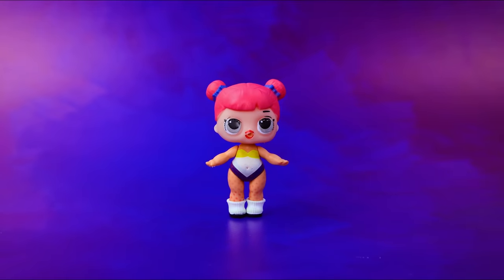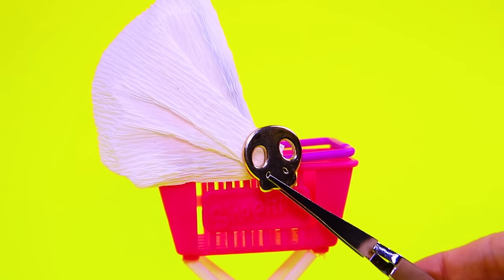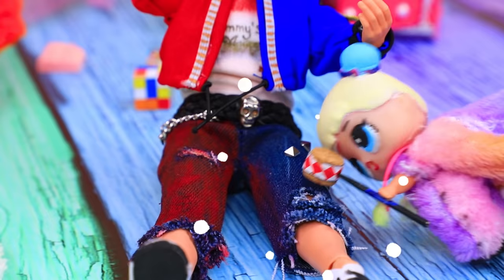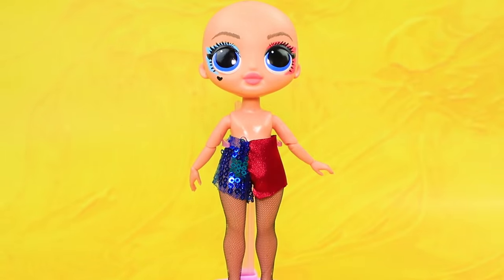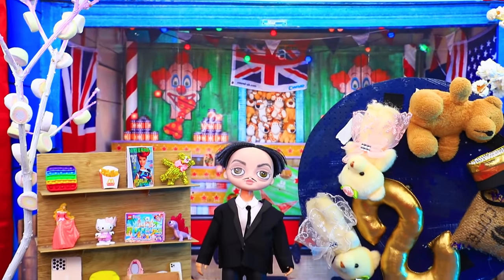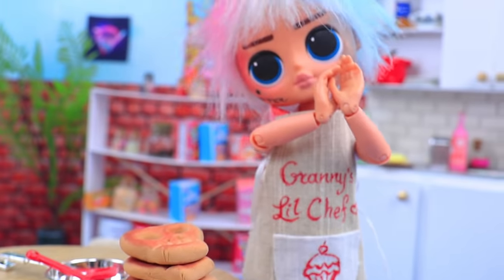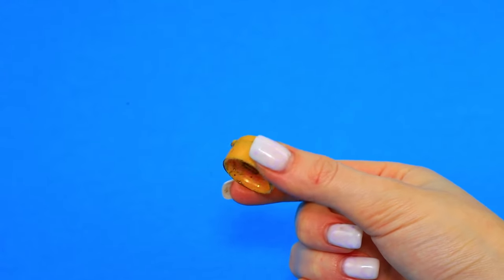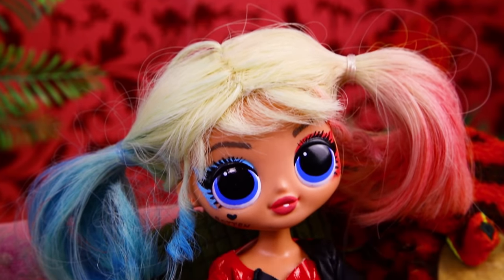Harley Quinn Growing Up / 10 LOL Surprise DIYs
Has Harley Quinn always been a crazy bully? Do you wonder what kind of child she was? Then let's watch how Harley Quinn grew up together.

Supplies and tools:
• acrylic paint
• scissors
• ruler
• utility knife
• tweezers
• paint brushes
• cork from a wine bottle
• printed image of a container
• printed images of labels and stickers
• fabrics
• ribbons
• net
• plastic cap
• foam paper
• decorative tape
• wooden skewers
• toothpicks
• clippers
• bandage
• light clay
• printed temporary tattoos
• clear thin plastic
• straws
• thick cardboard
• toy basket
• wheels
• buttons
• crepe paper
• decorations
• small cord
• printed stickers
• chain with a pendant
• fleece fabric